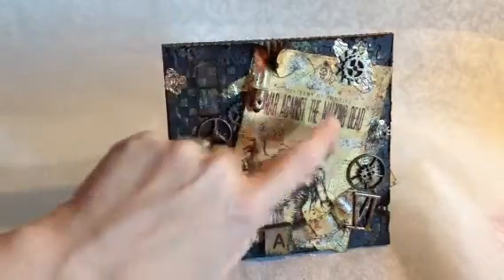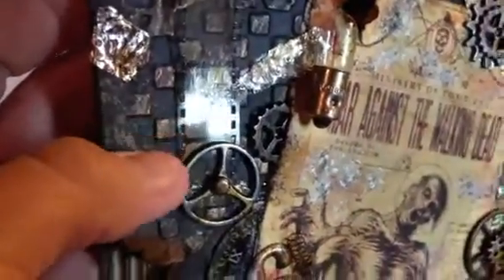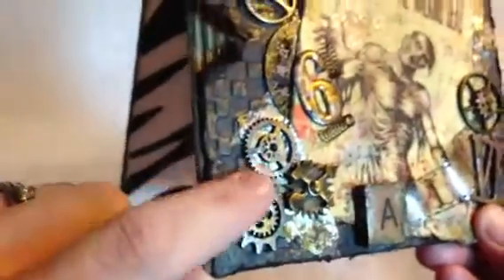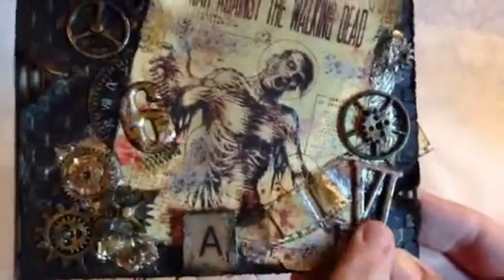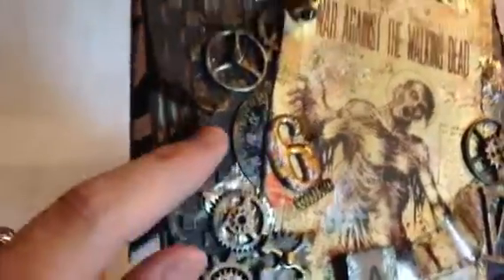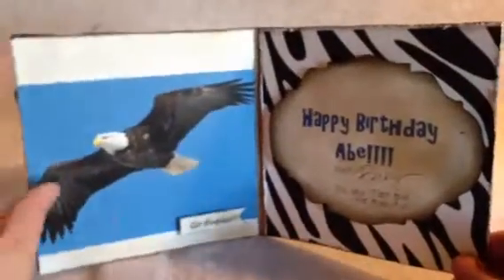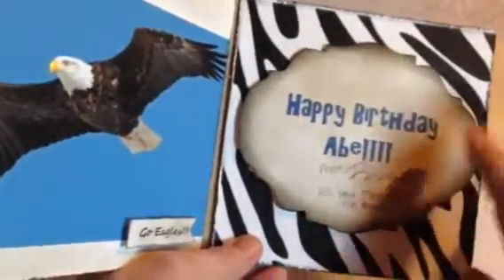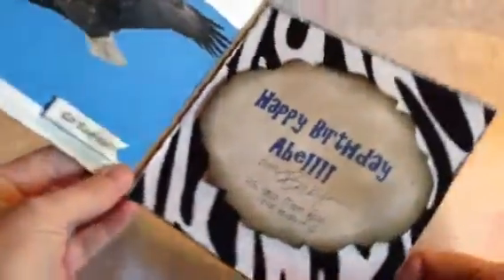VR to Marla Rizzo's ~Abel's 18th Birthday Challenge~